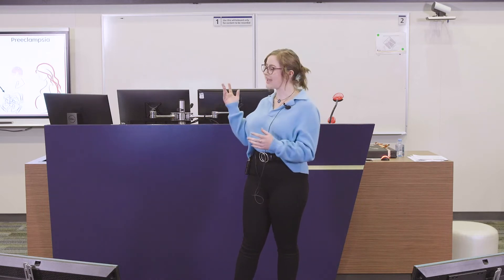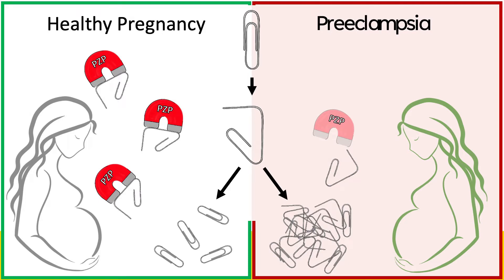Flinders 3 Minute Thesis 2022 - Demi Georgiou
Flinders 3 Minute Thesis 2022
Demi Georgiou - Medicine and Public Health
Uncovering the biological importance of PZP